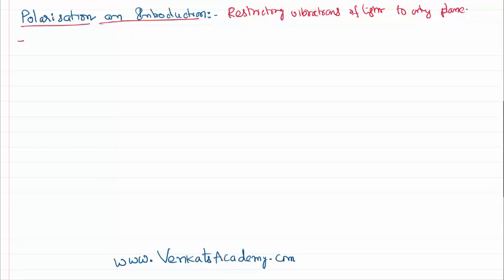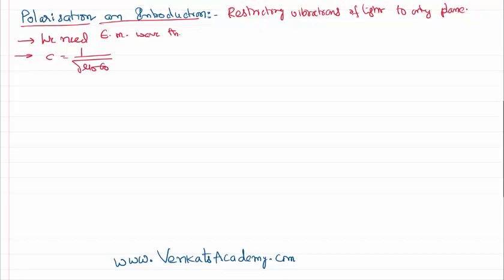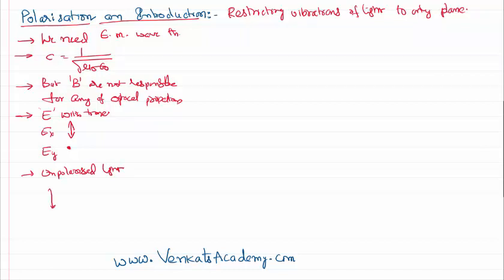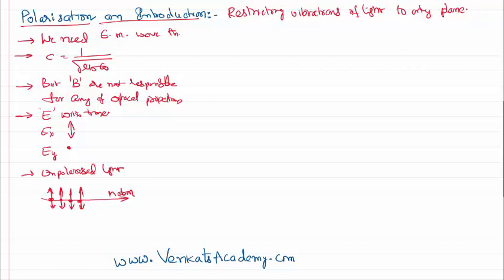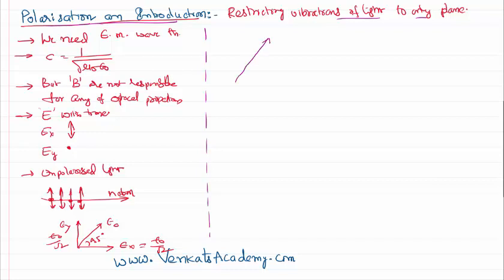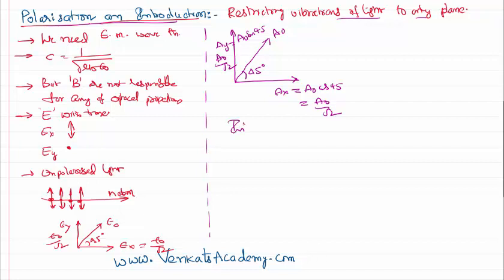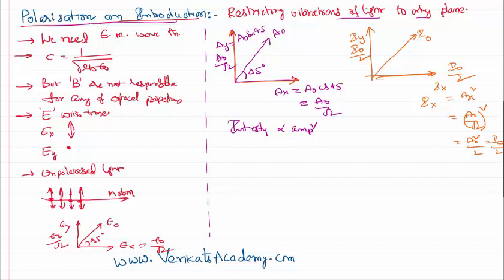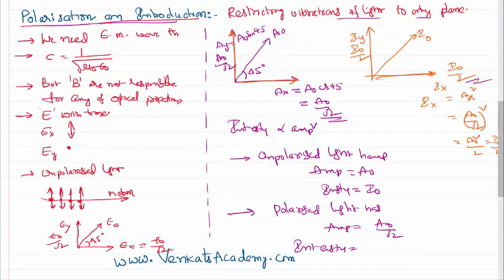Polarization of Light an Introduction in Wave Optics for IIT-JEE and NEET Physics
Polarization of Light an Introduction in Wave Optics for IIT-JEE and NEET Physics is the topic of this video lesson. Polarization is the phenomenon of restricting the vibration of light to only one plane. An polarized light has vibrations in both the planes where as the polarized light will have vibration only in one plane. It can be explained by assuming that light is a electromagnetic wave and electric field vector is responsible for the property of polarization of light. Sound waves in air cannot be polarized as there are longitudinal in nature.
0:00 what do you menans...
2:30 what is polarized and unpolarized light means..
3:40 amplitude and intensity of polarized light..